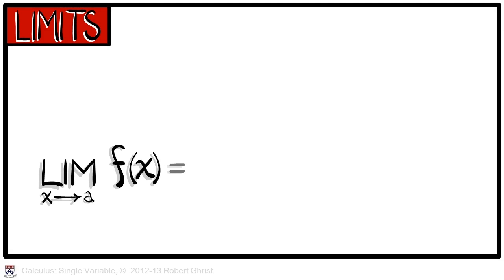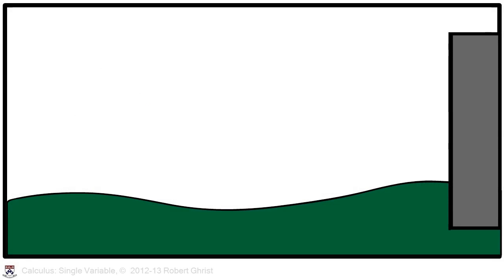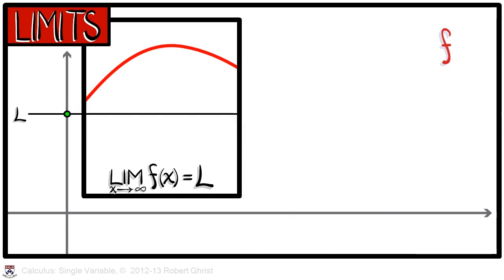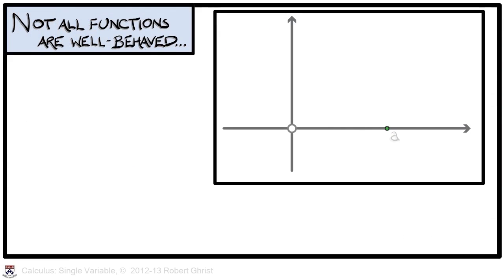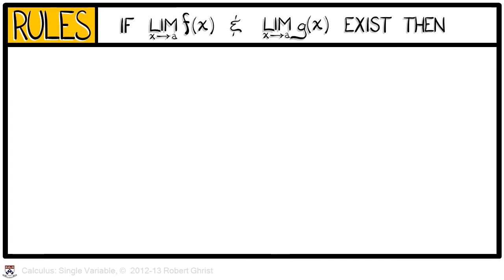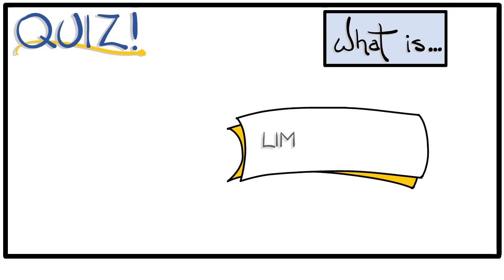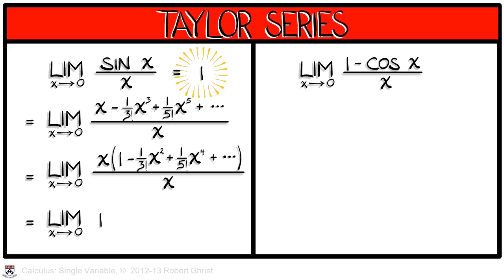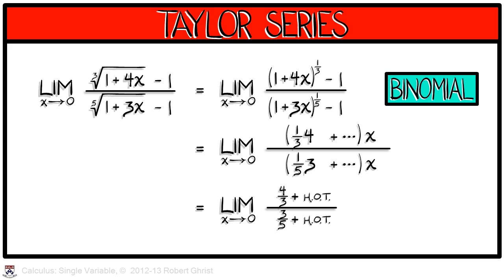Calculus Chapter 1 Lecture 7 Limits